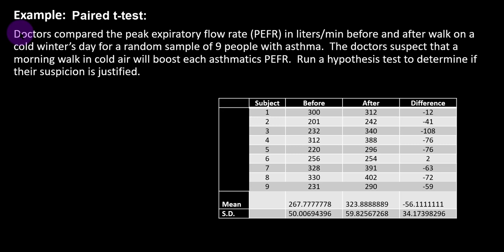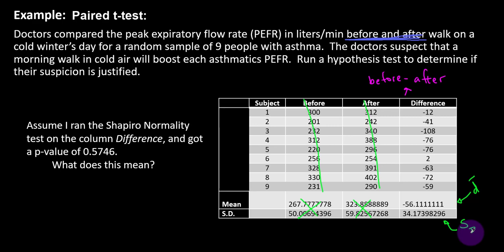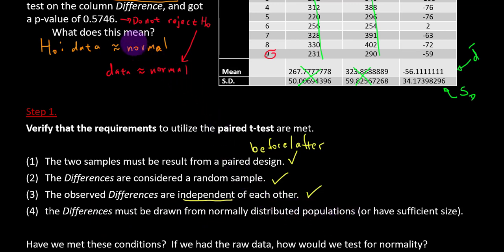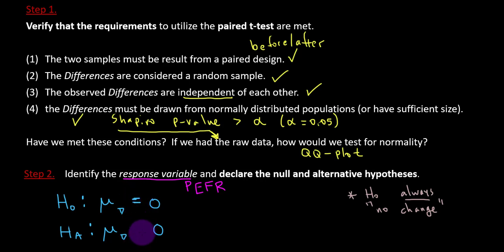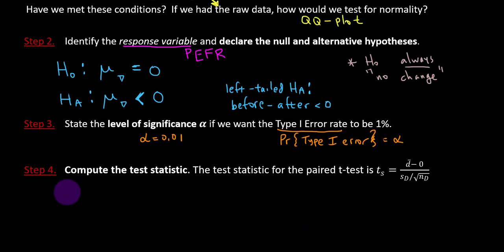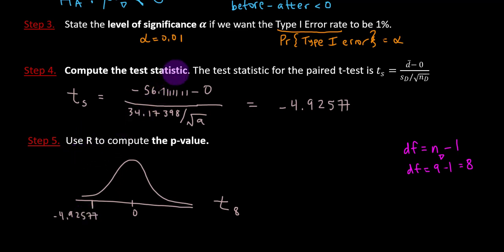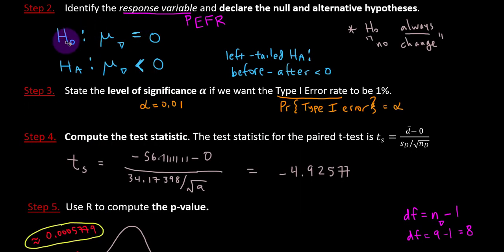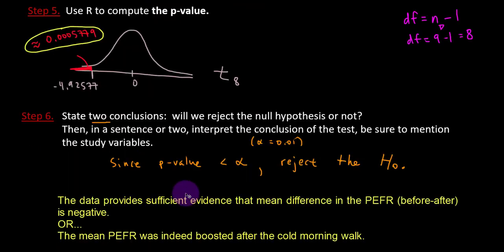Ch. 8.2 - Part 3: EXAMPLE paired t-test & Requirements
Chapter 8.2 - Part 3:  EXAMPLE paired t-test & Requirements